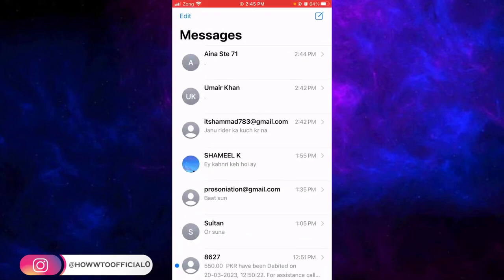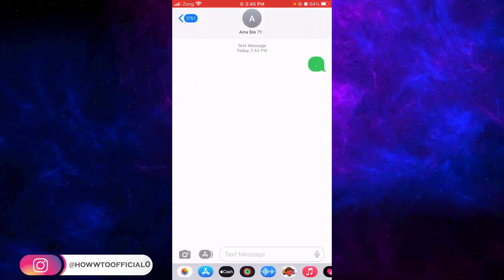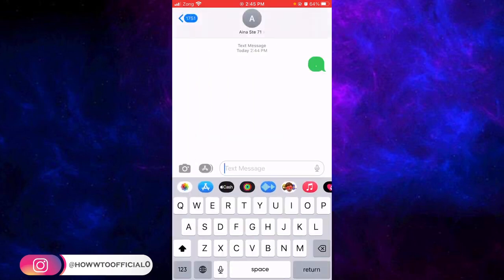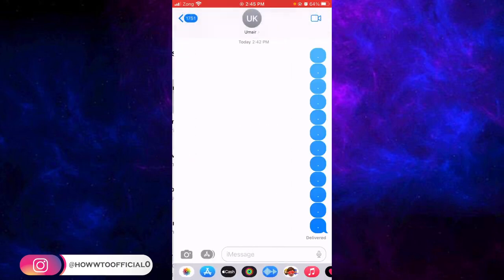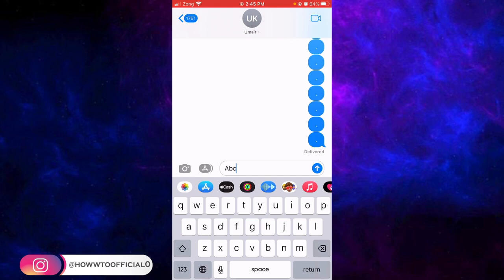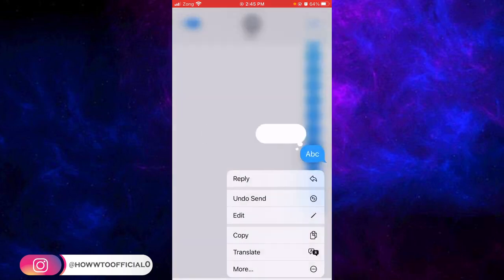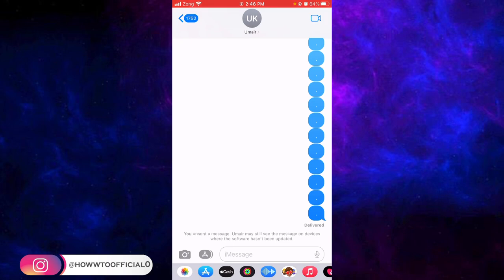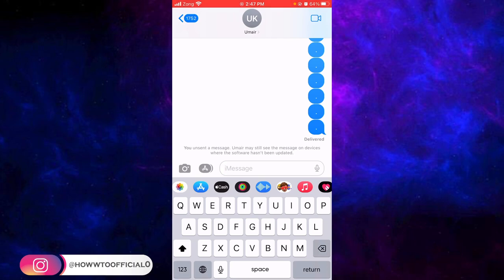How To Unsend a Message on Any iPhone - Delete for Everyone iPhone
In this quick video tutorial, I'll tell you that how you can unsend or delete a message for everyone on iOS 18 or iPhone 16, 11, SE, 16 pro or any iPhone version.

Topics covered:
how to unsend messages on iphone
how to unsend a message on iphone
how to unsend imessage
how to unsend iphone messages
unsend iphone messages
unsend imessage
how to delete a message for everyone on iphone
how to unsend a message on iphone ios 16